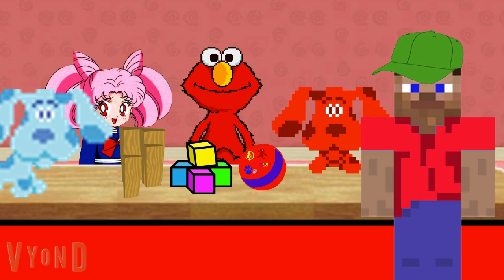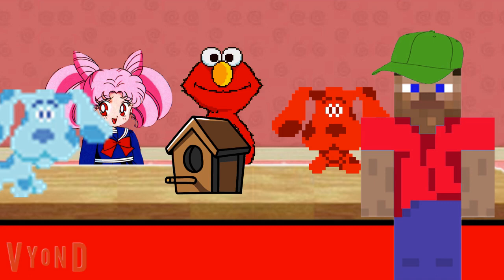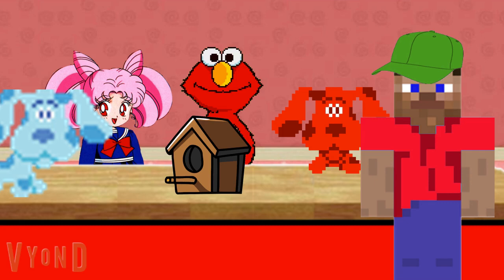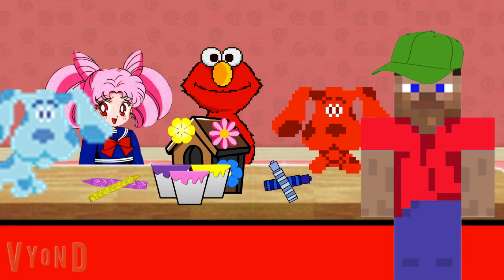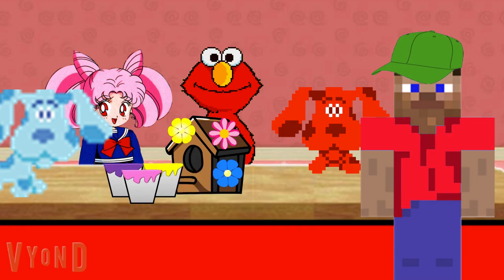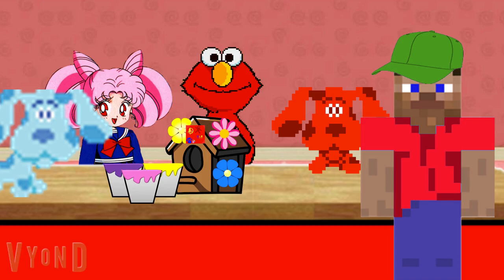kippers clues and you: s1: home sweet home: part 3